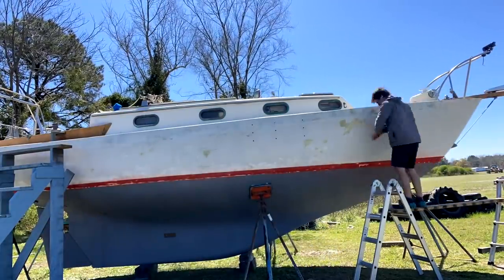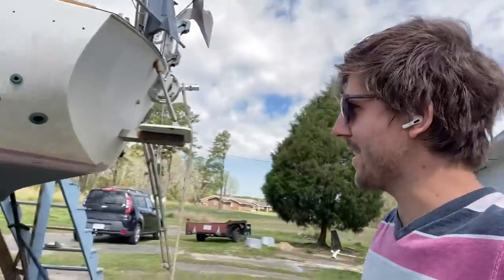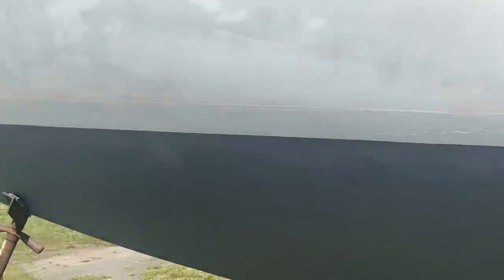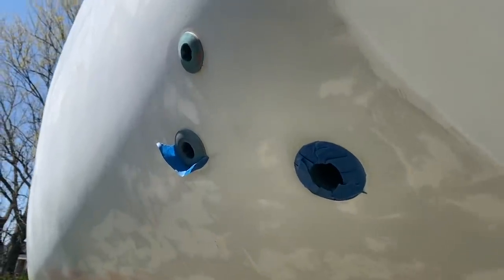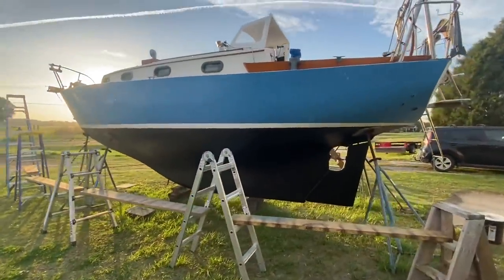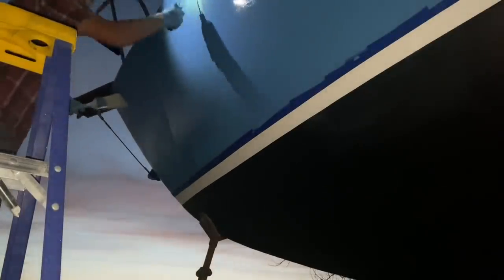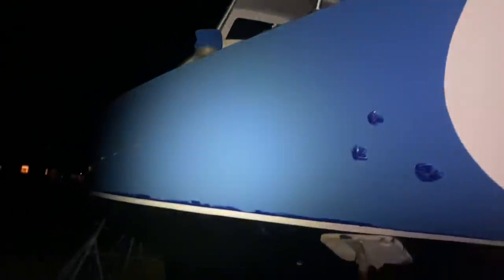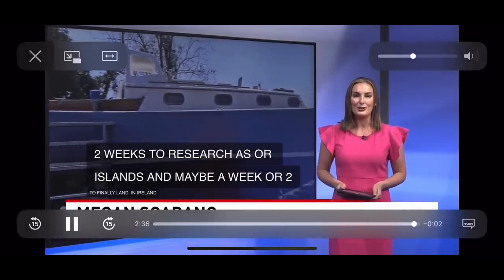Fresh paint, the local news and a sailboat race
I paint the topsides of my boat with a custom color of total boat wet edge paint using the roll and tip method. I get featured in the local news and go on a sailboat race.

Amazon Wishlist